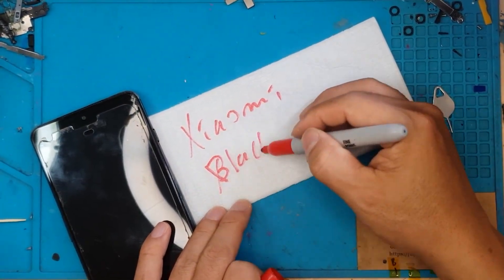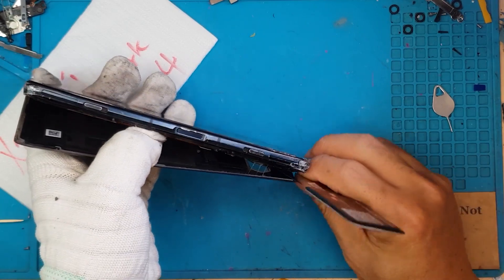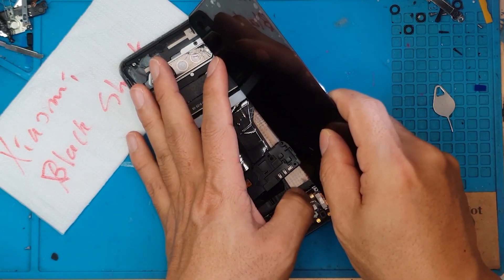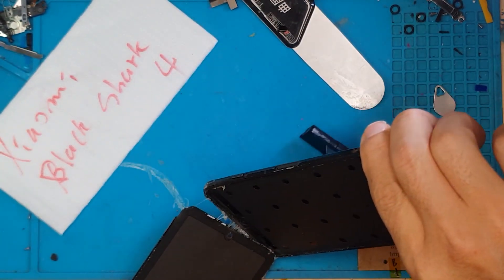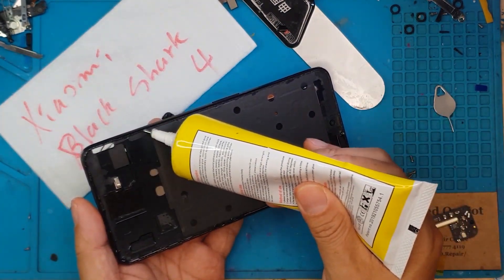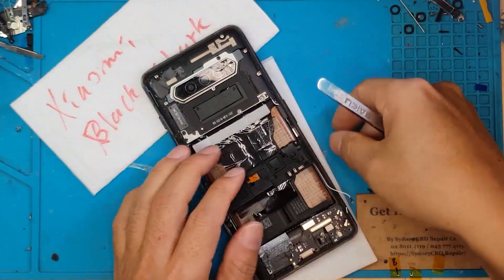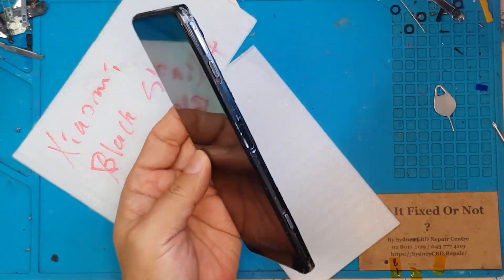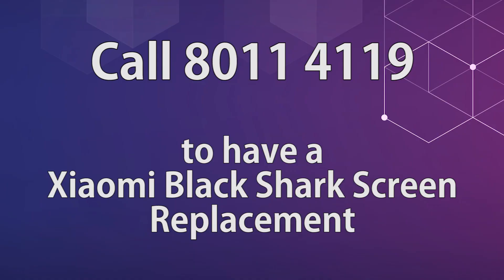LET'S SAVE THIS PHONE! Xiaomi Black Shark 4 Screen Replacement | Sydney CBD Repair Centre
We do XiaomiBlackShark4 ScreenReplacement in SydneyCBDRepairCentre!

We offer professional, guaranteed, and same day screen replacement on Xiaomi Black Shark 4.

When it comes to smartphone repairs, finding a reliable and fast service provider is crucial. Xiaomi phone users in Australia can rely on Sydney CBD Repair Centre for their repair needs. With their exceptional services and expertise, they have become the go-to repair center for Xiaomi phone users in Sydney.

One of the main reasons why you should choose Sydney CBD Repair Centre for your Xiaomi phone repairs is their fast turnaround time. They understand that being without a phone can be inconvenient, so they strive to complete all repairs as quickly as possible. Whether it's a cracked screen, battery replacement, or any other issue, their skilled technicians work efficiently to get your device back to you in no time.

Not only is Sydney CBD Repair Centre fast, but they also prioritize reliability in every repair job they undertake. Their team consists of experienced technicians who are well-versed in handling various Xiaomi phone models and problems. They use high-quality parts to ensure that your device is restored to its optimal performance.

Another reason why choosing Sydney CBD Repair Centre for your Xiaomi phone repairs is a wise decision is their commitment to customer satisfaction. They go the extra mile to provide excellent customer service and ensure that all queries and concerns are addressed promptly. From the moment you walk into their store until you receive your repaired device, you can expect nothing but professionalism and top-notch service.

Sydney CBD Repair Centre also offers competitive pricing for their Xiaomi phone repair services. They understand that affordability plays a significant role when choosing a repair center. Despite offering affordable rates, they do not compromise on the quality of their workmanship or parts used.

In addition to fast and reliable repairs, Sydney CBD Repair Centre provides a warranty on all repairs undertaken by them. This warranty gives customers peace of mind knowing that if any issues arise after the repair process, they will be taken care of promptly without any additional costs.

With its exceptional services and customer-centric approach, there's no doubt that Sydney CBD Repair Centre stands out among other repair centers in Australia. If you're in need of fast and reliable Xiaomi phone repair services, they should be your go-to destination.

In conclusion, Sydney CBD Repair Centre offers fast and reliable Xiaomi phone repair services in Australia. Their commitment to customer satisfaction, competitive pricing, and warranty on repairs make them the top choice for Xiaomi phone users in Sydney. So why settle for anything less when you can trust Sydney CBD Repair Centre to bring your device back to life?